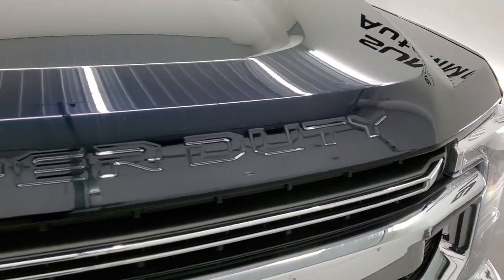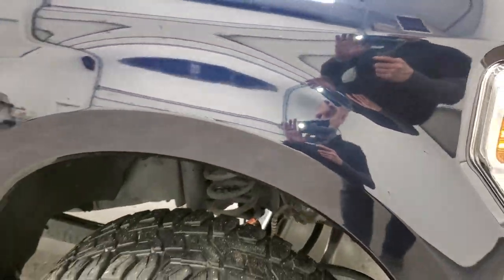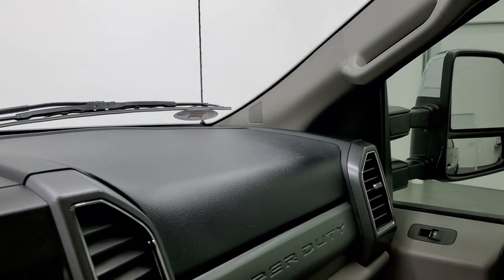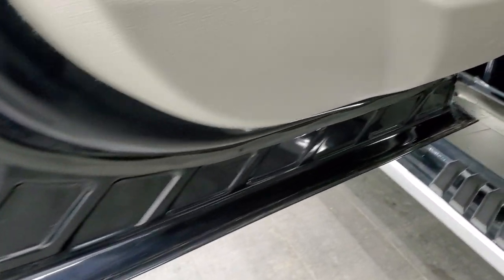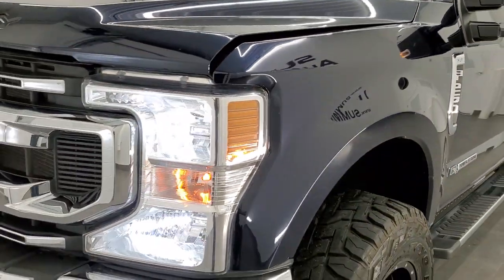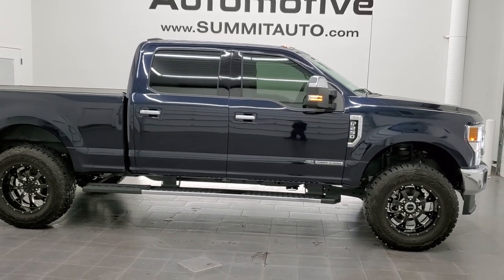2021 FORD F250 XLT IN ANTIMATTER BLUE ANTI-MATTER BLUE POWERSTROKE WALKAROUND 12684Z SOLD!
This 2021 FORD F250 XLT CREW SHORT POWERSTROKE DIESEL FX4 IN ANTIMATTER BLUE METALLIC FOR SALE IN FOND DU LAC OSHKOSH WISCONSIN 54935 is the vehicle we did walk around review of today.

Thank you for checking out this video of this 2021 FORD F250 XLT CREW SHORT POWERSTROKE DIESEL FX4 IN ANTIMATTER BLUE METALLIC FOR SALE IN FOND DU LAC OSHKOSH WISCONSIN 54935

STOCK: 12684Z
PRICE: $67,992
MILES: 25,456
MAKE: FORD
MODEL: F250
VIN: 1FT7W2BT7MEC93100
LOCATION: FOND DU LAC OSHKOSH WISCONSIN, 54937 TRUCKS ON 41

1 OWNER! CLEAN TITLE HISTORY! CLEAN CARFAX! 6.7 Liter V8 Powerstroke Diesel, 475 Horsepower, 1,050 Lb.-ft Torque, Full Four Door Crew Cab, Short Box 6 1/2 Foot Shortbox, XLT Package, 10 Speed Automatic Transmission, Turn Dial 4x4 Four Wheel Drive 4WD, FX4 Offroad Suspension Package, Blind Spot Monitoring with Rear Cross-Path Detection, Power Driver's Seat, Dual Heated Seats, Non Smoker, Gray Cloth Seats, Bucket Seats, Full Towing Package with Receiver Trailer Hitch, Wiring and Transmission Cooler Tow Package, 6 Upfitter Switches, Factory Brake Controller, Factory Exhaust Brake, Powerscope Tow Power Mirrors that Power Telescope and Power Fold in with Built-in Directional Signals, Advancetrac with Roll Stability Control Traction Control, HDC Hill Decent Control, 3.31 Gears with Limited Slip Differential, Open Country Toyo R/T 37x12.50 R20 LT Tires, 20" BMF Painted and Polished Aluminum Rims Premium Wheels, Four Wheel Disc Brakes, Factory Chromed Stepbars, Bedrail Covers, Clearance Lights, Fog Lights, Raise Assist Tailgate, Reverse Sensors, Securicode Driver Side Doorcode Keyless Entry, Locking Tailgate, Chrome Tipped Exhaust, Chrome Trimmed Grill, Chrome Trimmed Mirrors, AM / FM Radio Tuner, Sirius/XM Satellite Radio Capabilities Sirius / XM, Sync 8" Touchcreen Radio, FordPass Feature, Microsoft SYNC System with Bluetooth, Hands-Free Audio System Blue Tooth, Android Auto Compatible, Apple Car Play Compatible, USB C Jack, USB Jack Portable Audio Connection, Keyless Entry System, Rear Window Defroster, Adjustable Height Seatbelts, Driver and Passenger Front Air Bags, L.A.T.C.H. Child Safety System, Side Curtain Air Bags SRS Safety Restraint System, Multi-Function Steering Wheel Controls, Compass, Outside Temperature Display and Mileage Display, Factory Floormats, Storage Compartment Under Rear Seats, Air Conditioning AC, Cruise Control, Power Locks, Power Windows, Automatic Headlights Autolamp, Tilt/Telescope Steering Wheel, 110V / 400W Auxiliary Power Outlet, 3 Year / 36,000 Mile Remaining Factory Bumper to Bumper Warranty, Whichever comes first, 5 Year / 60,000 Mile Remaining Powertrain Factory Warranty, Whichever comes first, Antimatter Blue Metallic, ONE OWNER! CLEAN AUTOCHECK! Very very clean inside and out! This is one of the sharpest 2021 Ford F250 crewcab shortbox 3/4 ton diesel trucks on our lot! Make your move before this super clean 4wd is gone!

STOCK: 12684Z
PRICE: $67,992
MILES: 25,456
MAKE: FORD
MODEL: F250
VIN: 1FT7W2BT7MEC93100